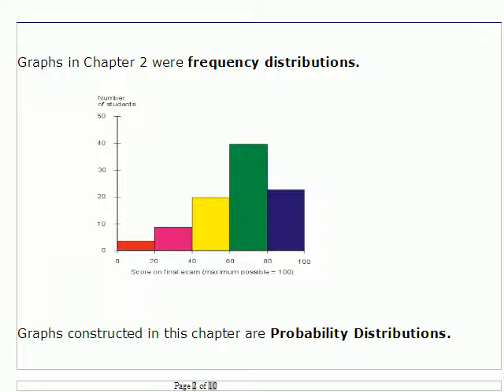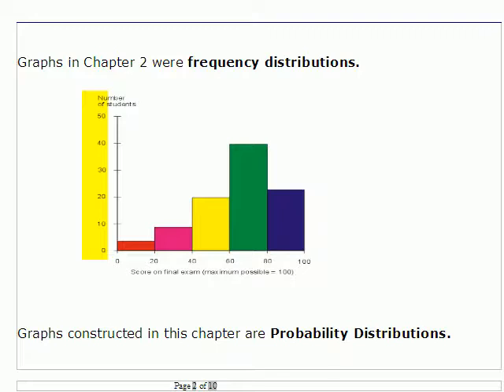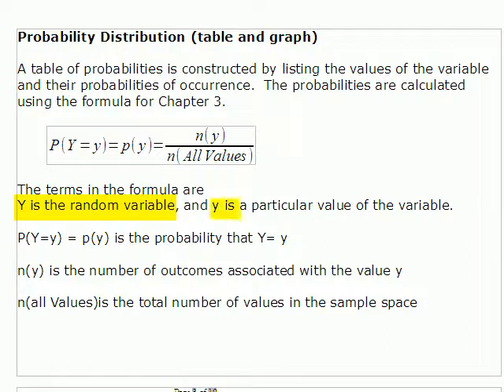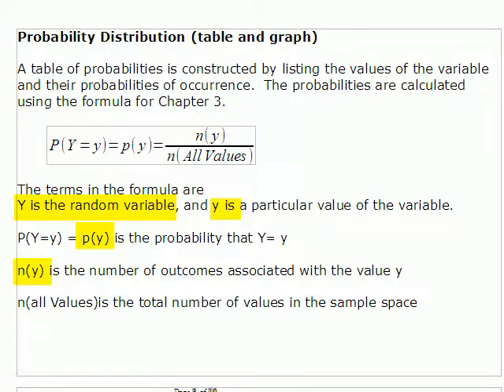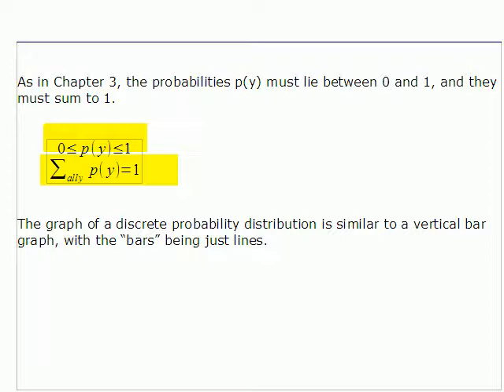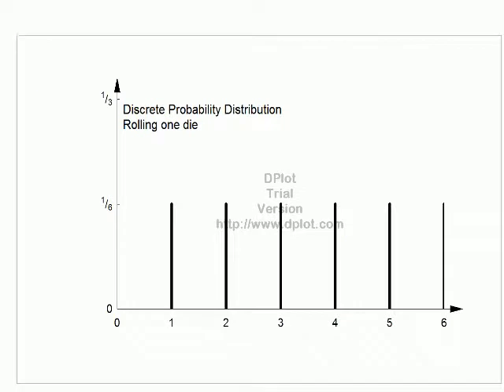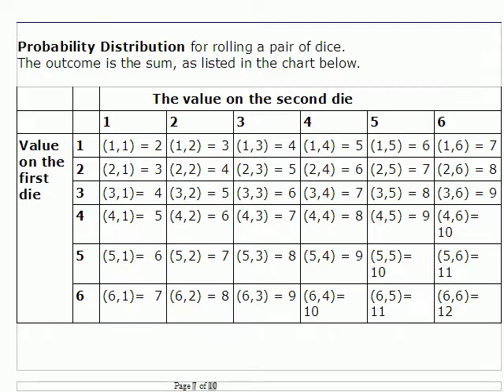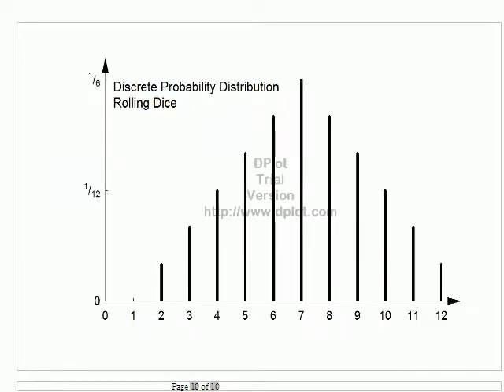Stat 253 Ch.4 Introduction